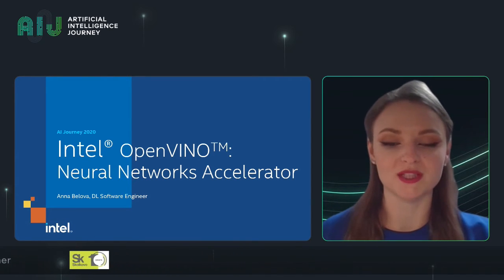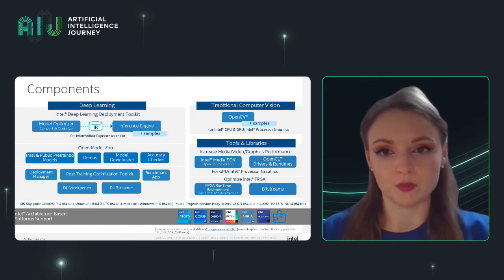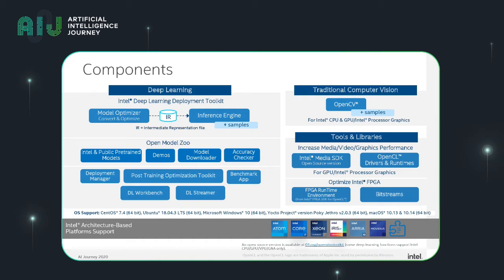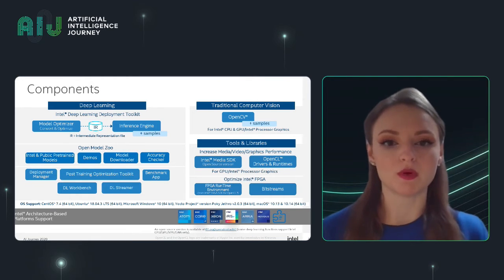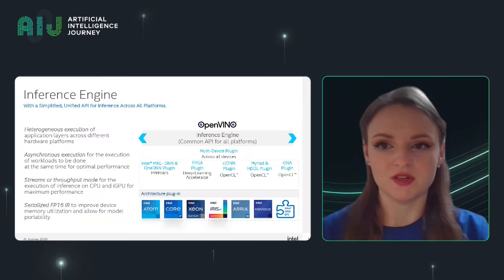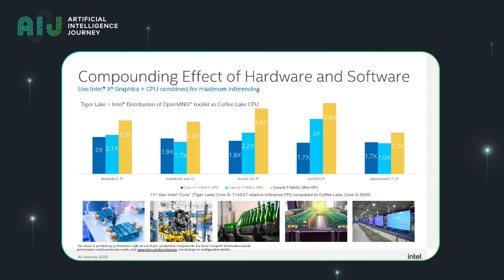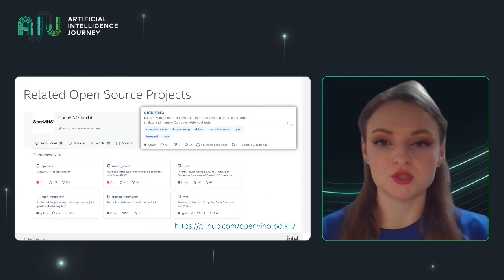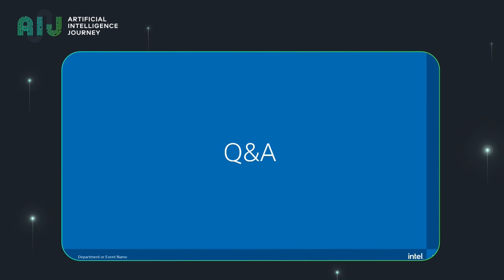20.12.03//Intel® OpenVINO™: neural network inference SW accelerator, Anna Belova, Intel